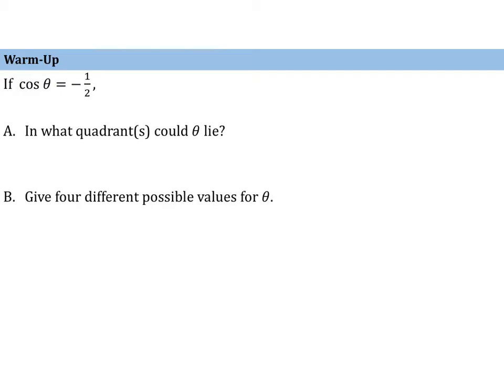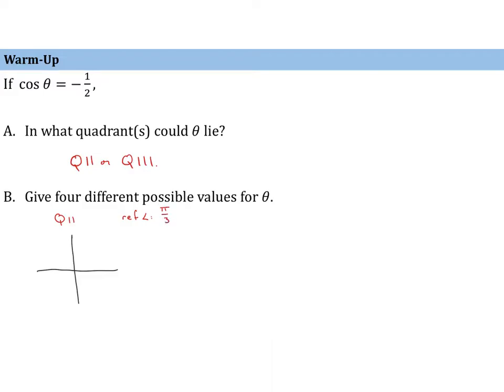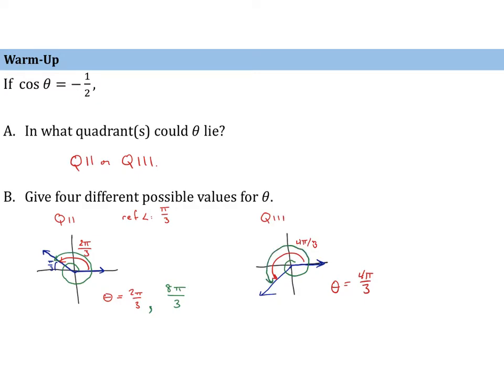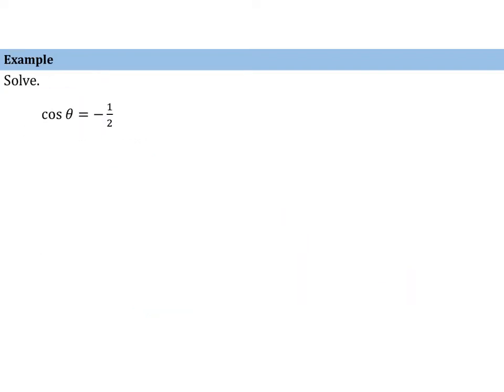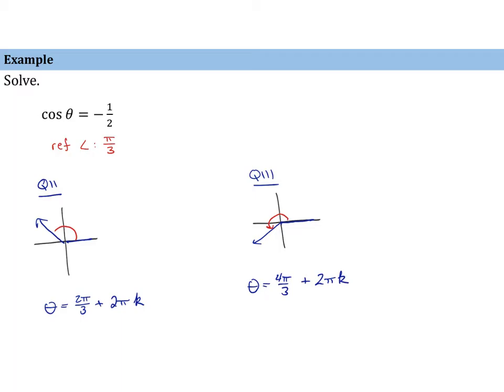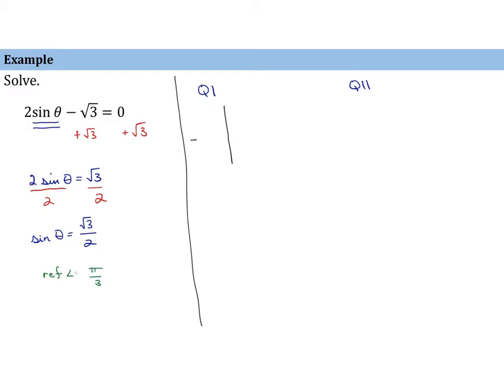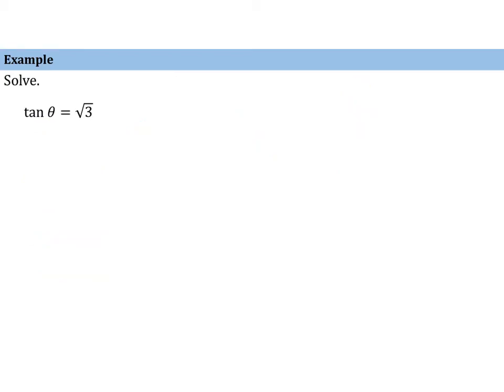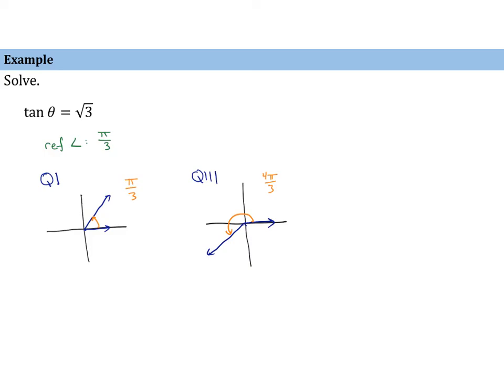Solving Trigonometric Equations, Part 1: Finding a General Solution